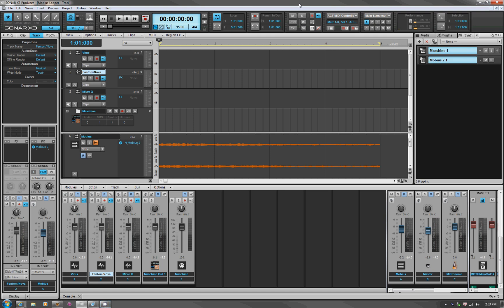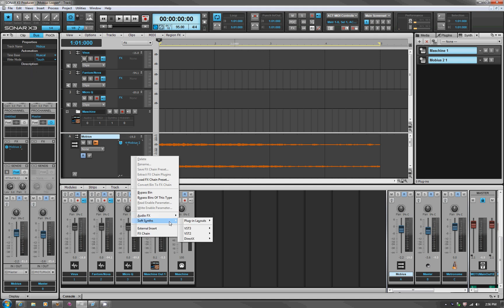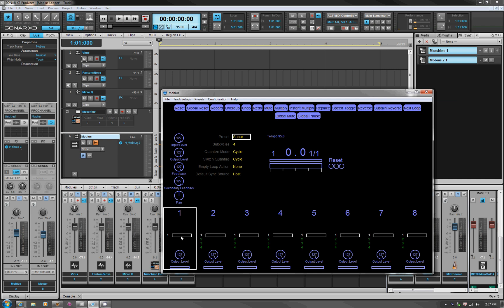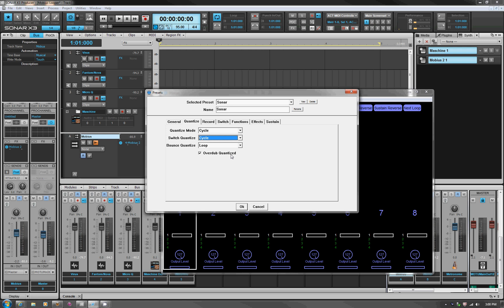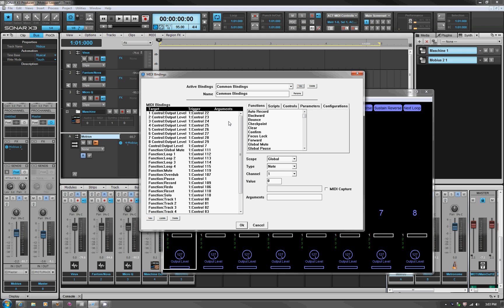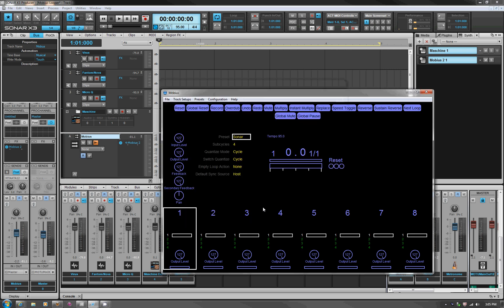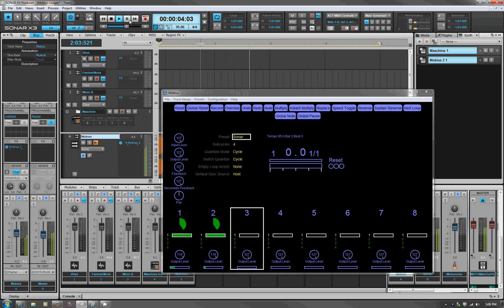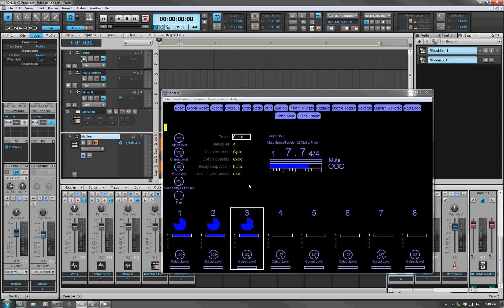Tutorial : Sonar x3 and mobius VST looper setup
This is a brief introduction to the Mobius VST looper, its setup and configuration, and one way of configuring inside of Sonar x3.

The focus of this video is as a tempo sync looper and the excellent sync ability is demonstrated by using arps from an Access Virus.

Mobius is extremely flexible with lots of options. This video is intended to get you going with a midi sync'd looper, after that, the manual and forum are excellent places to visit.

Sonar will (unlike Maschine) store the state of Mobius, its presets and midi control configuration, so represents a great looper setup.. Other DAWs would have different hookups inside them, but the Mobius setup should be similar

where you can also donate to contribute towards its ongoing development.